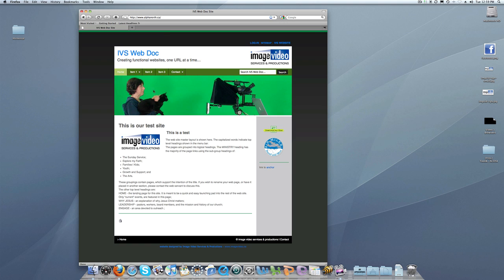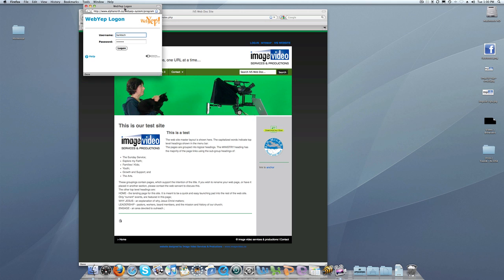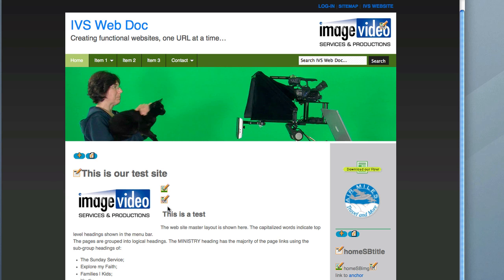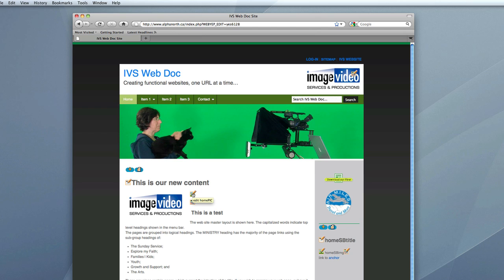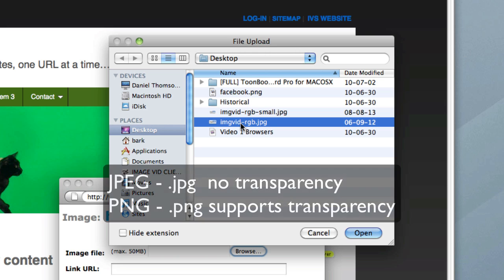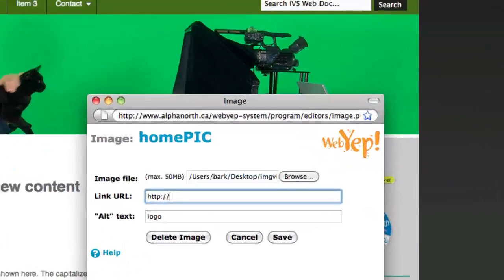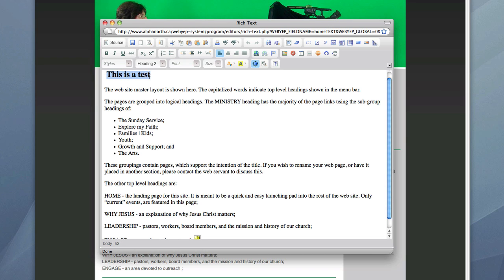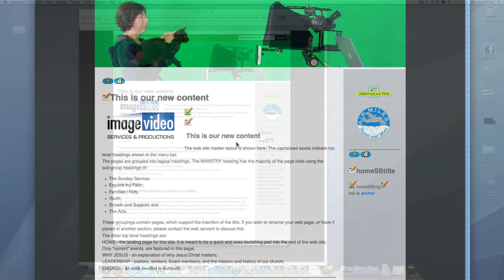Video 2 - Edit with Webyep Part 1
Using the WebYep Content management system with IVS designed web site. Part 1 of 2